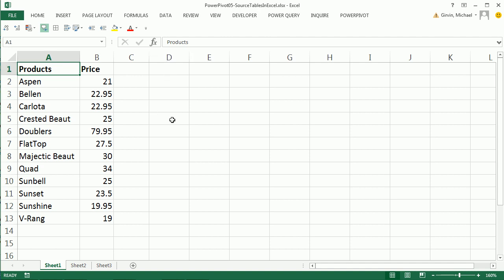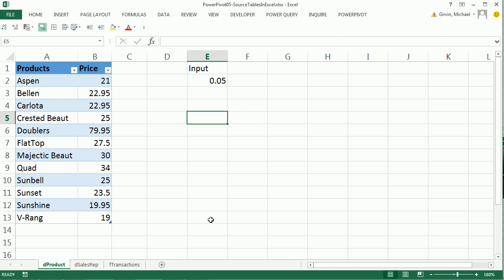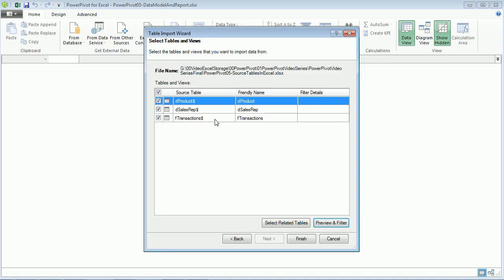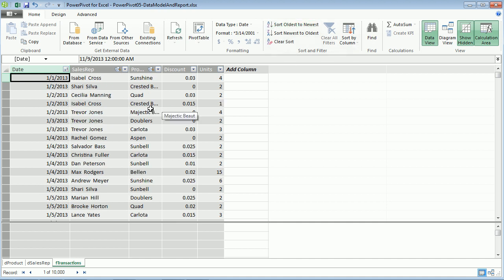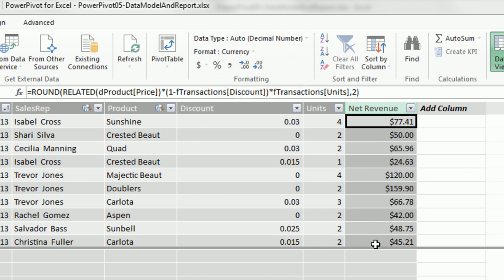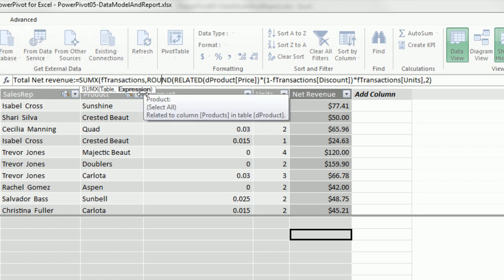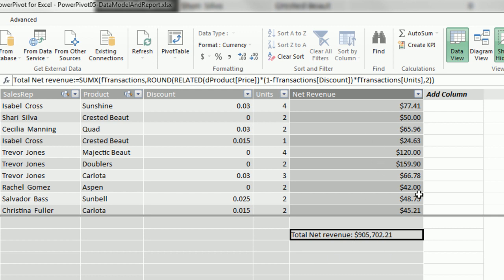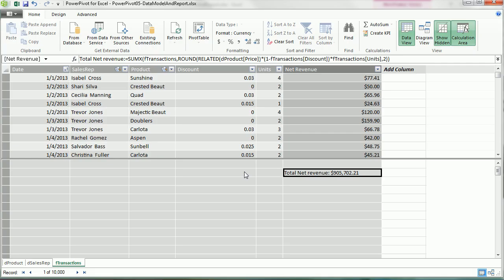Excel 2013 PowerPivot Basics #05: Import External Excel Tables, Build Data Model with SUMX function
Scroll to down to PowerPivot Section.

See how to Import 3 Excel Tables from an External Excel Wordbook File, Build Relationships, Build Calculated Column, Build Calculated Field (Measure) using SUMX function, and compared Calculated Columns and calculated Fields
1. (00:21 min mark) See how to Import 3 Excel Tables from an External Excel Wordbook File into Data Model
2. (05:39 min mark) Build Relationships
3. (07:06 min mark) Format Tables in data Model
4. (07:37 min mark) Build Calculated Column for Net Revenue that uses ROUND and RELATED functions. Calculated Columns use “Row Context”
5. (09:27 min mark) Build Calculated Field (Measure) using SUMX function to allow “Row Context” to occur in a Calculated Field. SUMX is an Iterator function that will allow a formula to iterate through a table and simulate “Row Context” in a Calculated Field (Measure). Even though a Calcualted Field normally only sees Filter Context, you can force the Calculated Field (Measure) to perform Row Context with the Iterative Function SUMX.
6. (12:32 min mark) Compare Calculated Columns and Calculated Fields (Measures)
7. (14:22 min mark) Build PivotTable based on data Model.